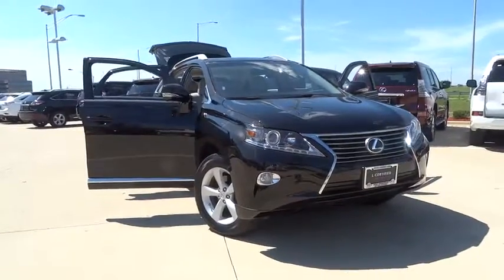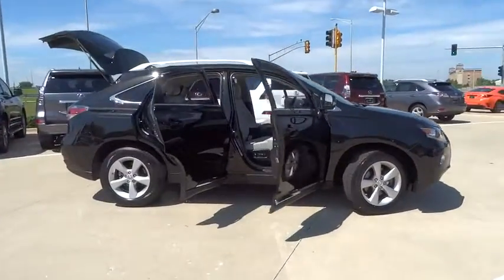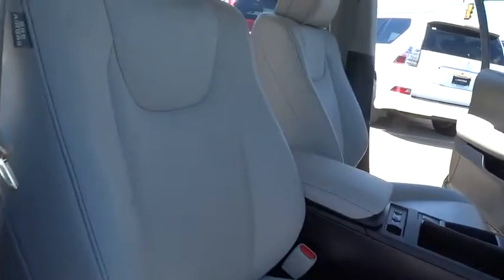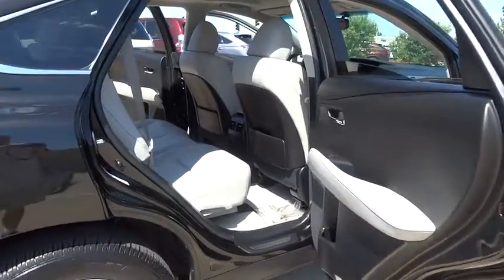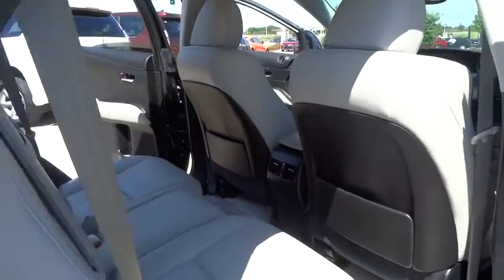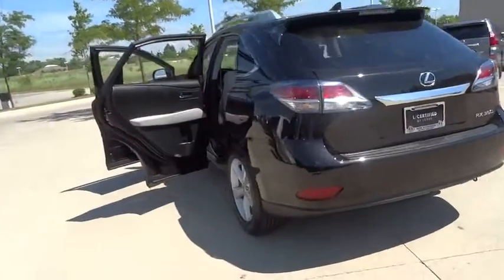2015 Lexus RX 350 Palatine, Arlington Heights, Barrington, Glenview, Schaumburg, IL 32597A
2015 Lexus RX 350

SUPER CLEAN 2015 Lexus RX 350 and Hard to find Vehicle this nice for this Value!. AWD. SUV buying made easy! At Lexus of Arlington, YOU'RE #1! This luxury and family-friendly crossover is class-leading.